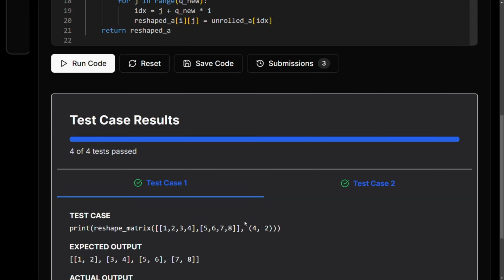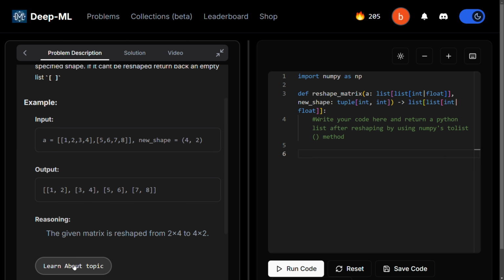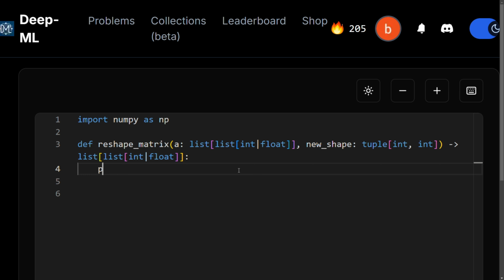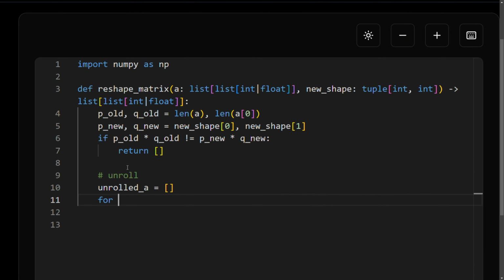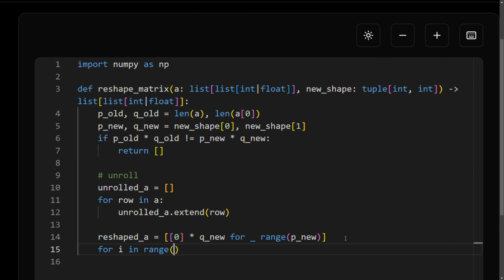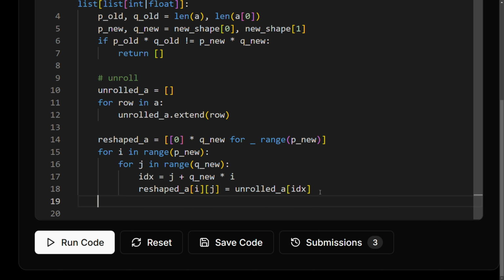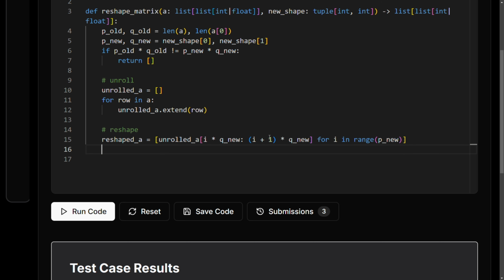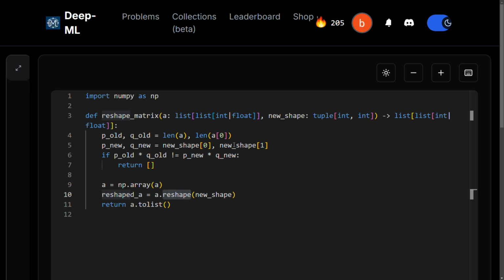Deep-ML 3: Reshape A Matrix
In this series, I break down how to solve some of the most common machine learning interview coding questions with hands-on tutorials and coding examples. Here we will be using deep-ml.com, and solve their problem number 3: reshape a matrix. This is an essential problem as part of the linear algebra section, and I recommend anyone who is practicing machine learning to try to solve this in native Python like I do in this video.

00:00 Intro
01:02 Simple Python solution
05:50 Fancy Python solution
09:00 Numpy solution